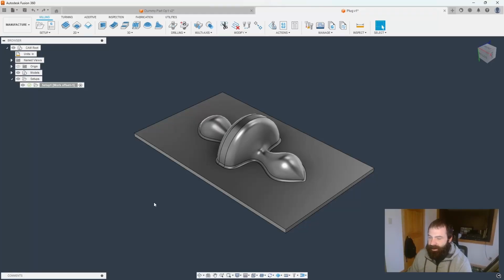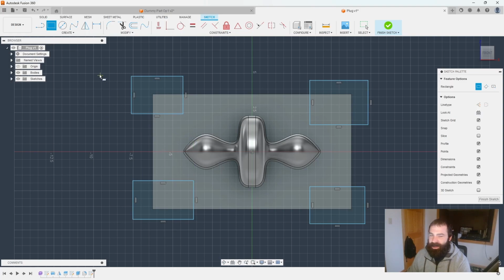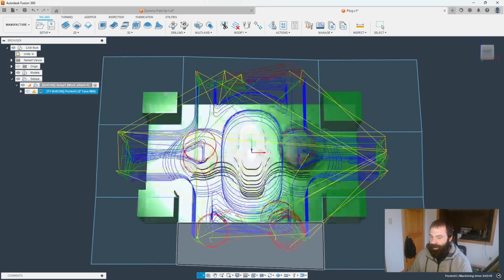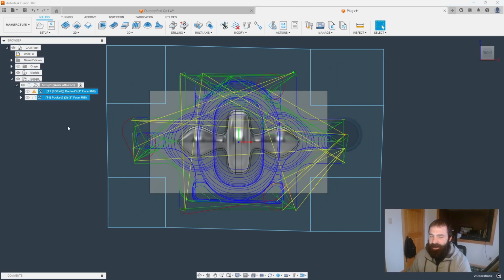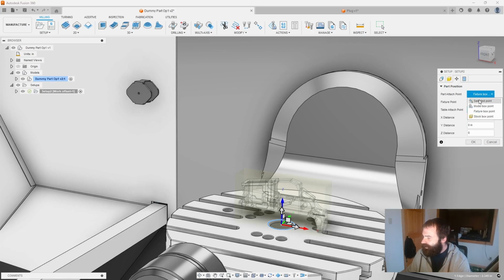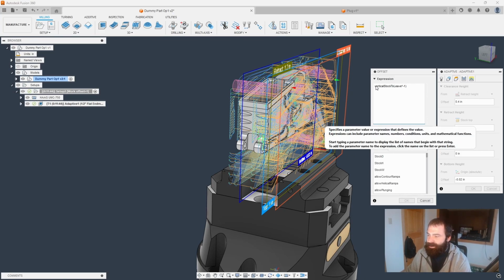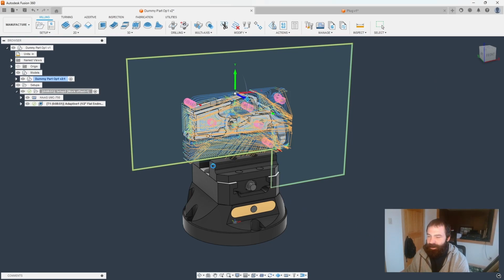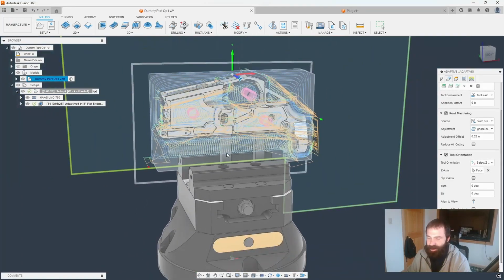Workflow Wednesday: Secrete Boundaries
In this video  @fusionphil2161 shows you how to use Boundaries Fusion 360 toolpaths to avoid Jigs and fixtures when machining parts.